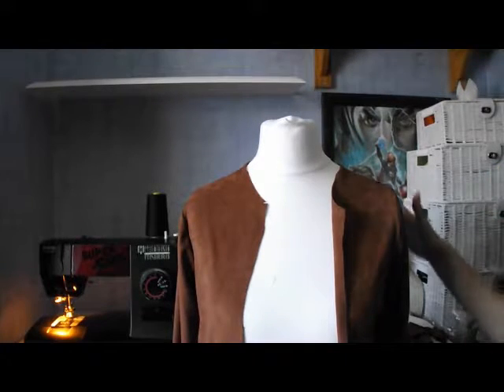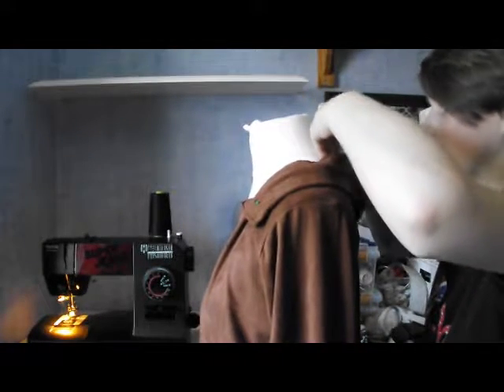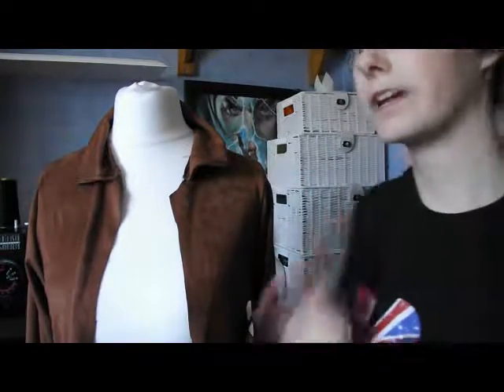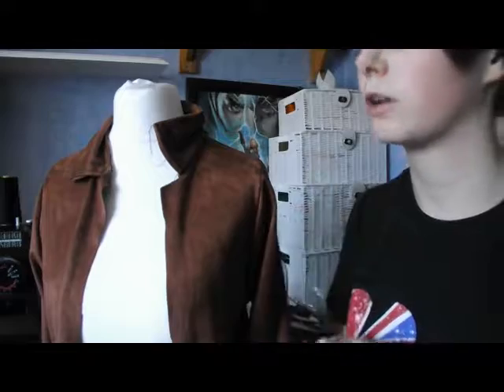Merlin Tutorial Ep 1: Jacket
This is my first tutorial style of video, so I hope you find it helpful and any constructive advice would be greatly appericated for the future videos.

The jacket is for Merlin from BBC's merlin, an all time favourite tv show from 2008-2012. Future epidodes will cover the making of his: shirt, neck scarf and trousers.